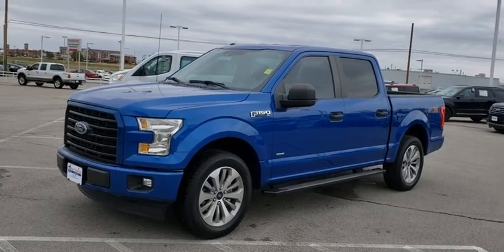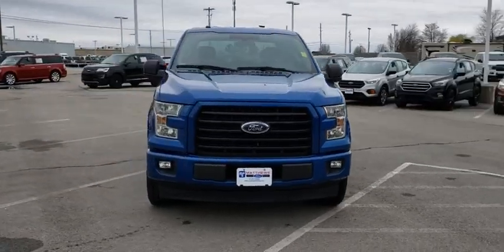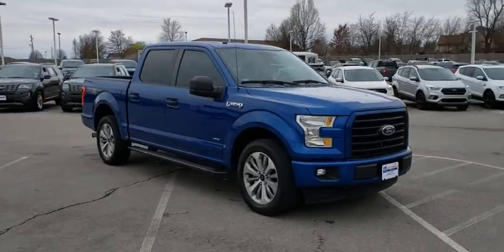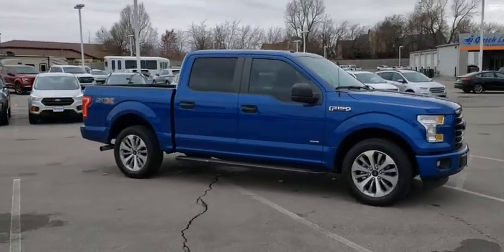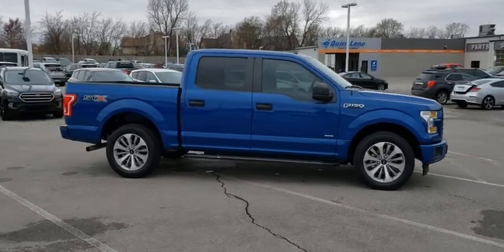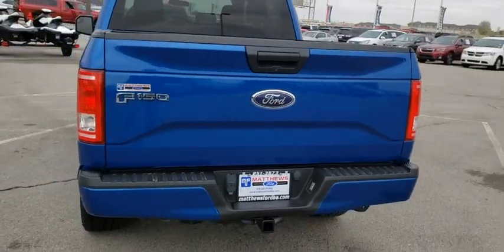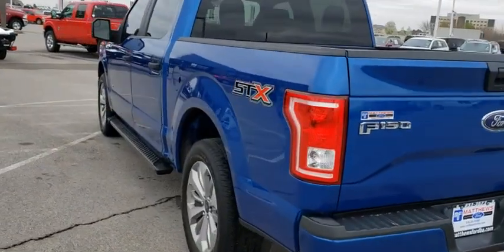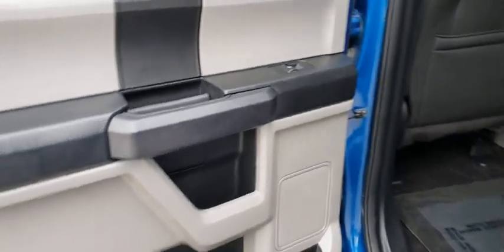2017 Ford F-150 Tulsa, Broken Arrow, Joplin, Bixby, Owasso, OK P8869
Blue Used 2017 Ford F-150 available in Tulsa, Oklahoma at Matthews Ford. Servicing the Broken Arrow, Joplin, Bixby, Owasso, OK area.

Matthews Ford
1101 Southwest Expressway Drive

ENGINE: 2.7L V6 ECOBOOST  -inc: auto start/stop (STD),Rear Wheel Drive,Power Steering,ABS,4-Wheel Disc Brakes,Brake Assist,Steel Wheels,Tires - Front All-Season,Tires - Rear All-Season,Conventional Spare Tire,Intermittent Wipers,Variable Speed Intermittent Wipers,Daytime Running Lights,Automatic Headlights,AM/FM Stereo,Auxiliary Audio Input,Cloth Seats,Split Bench Seat,Pass-Through Rear Seat,Rear Bench Seat,Adjustable Steering Wheel,A/C,Passenger Vanity Mirror,Engine Immobilizer,Stability Control,Front Side Air Bag,Tire Pressure Monitor,Driver Air Bag,Passenger Air Bag,Passenger Air Bag Sensor,Front Head Air Bag,Rear Head Air Bag,Child Safety Locks